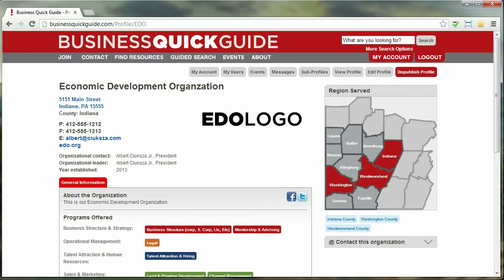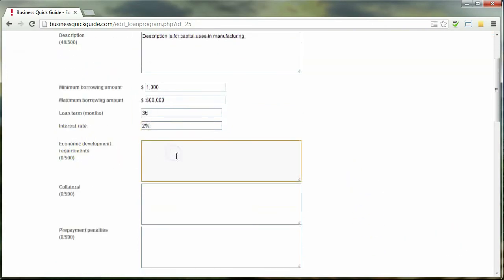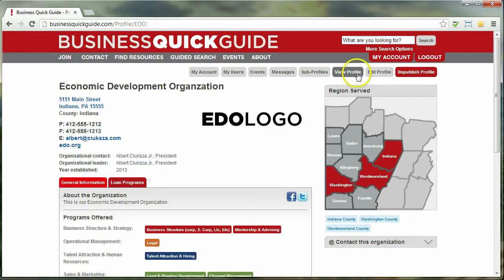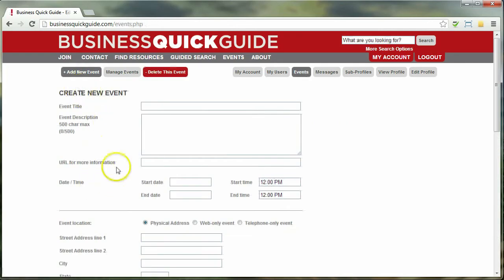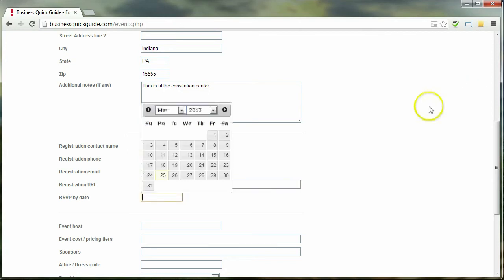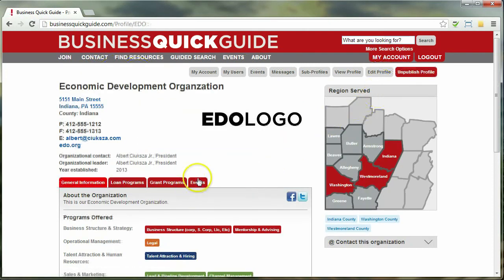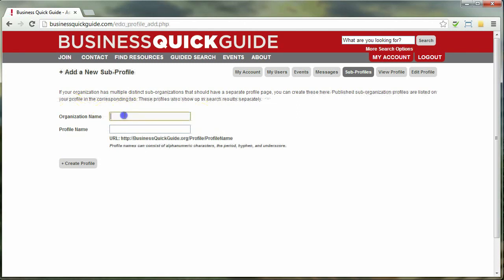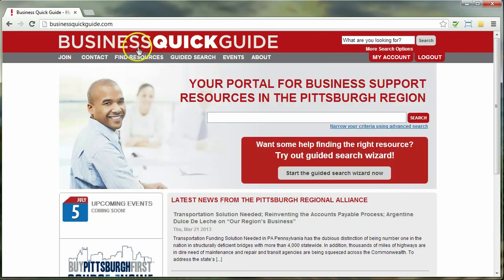Business Quick Guide - EDO Advanced Profile Edit